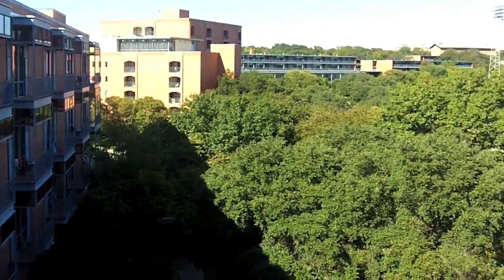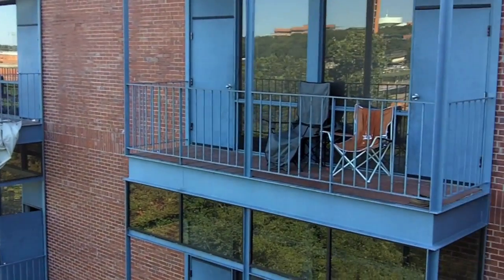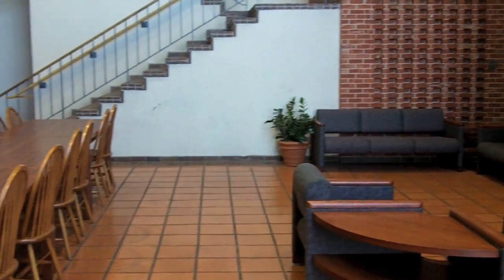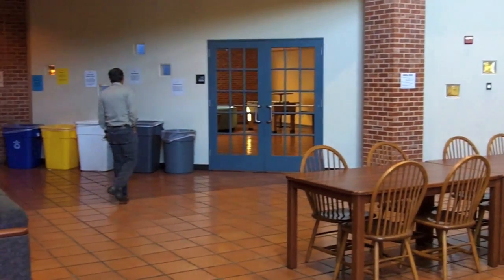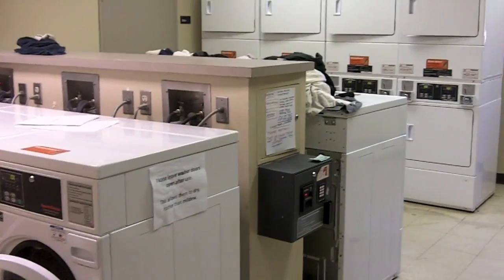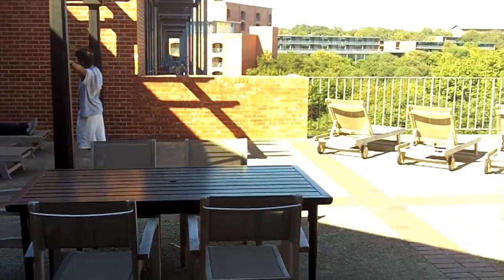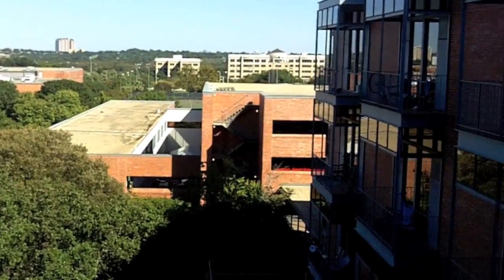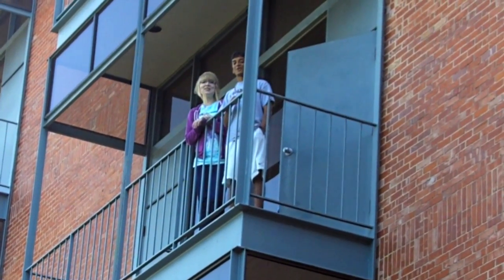Prassel Hall Video Tour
Video tour of Prassel Hall on the campus Trinity University